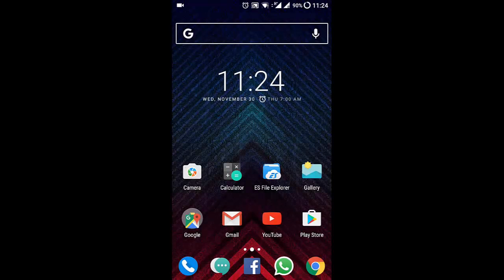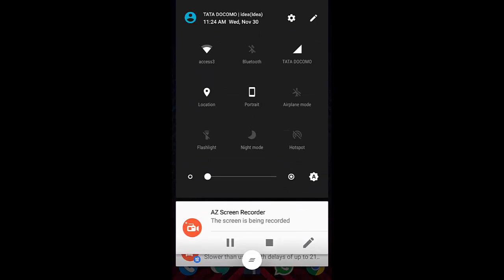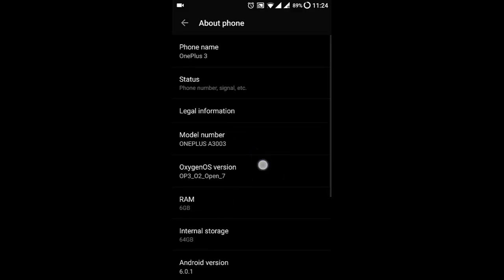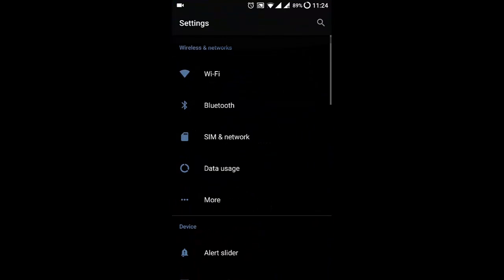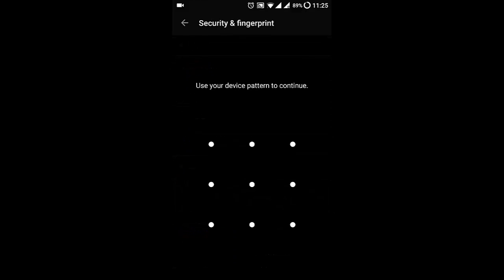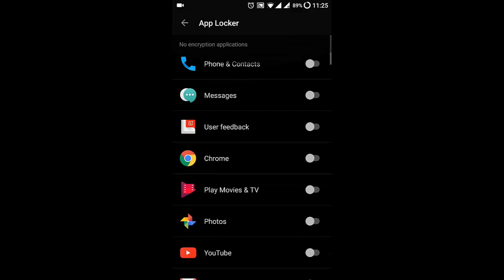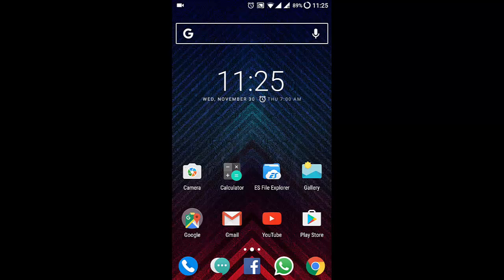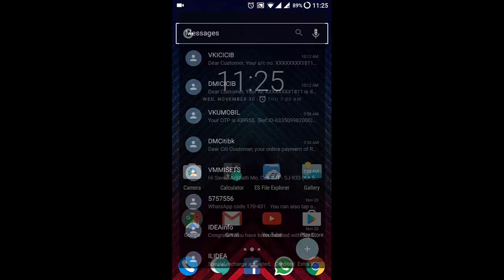How to use In-Built App Locker in OxygenOS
This video will show you how to use In-Built App Locker in OxygenOS.

OxygenOS Open Beta 7 for OnePlus 3/OnePlus 3T - What's New and How to Install